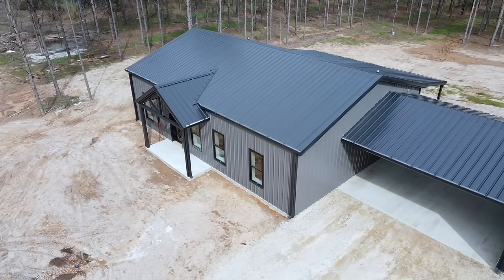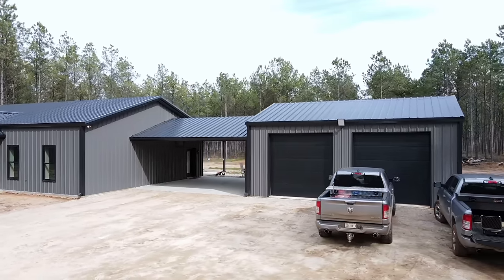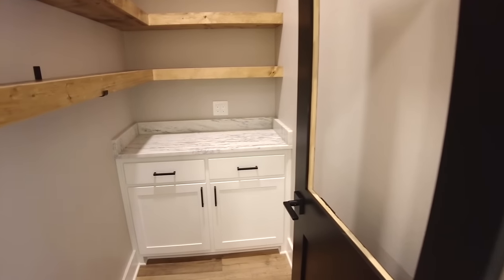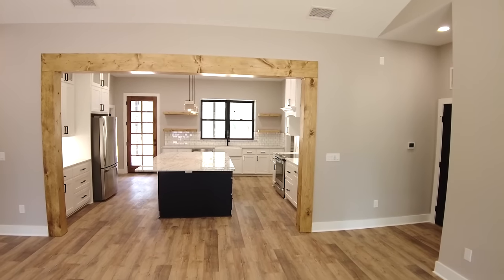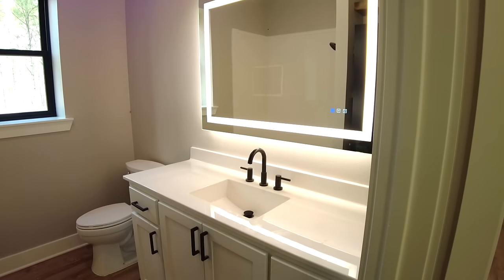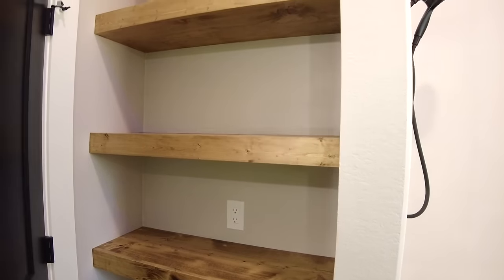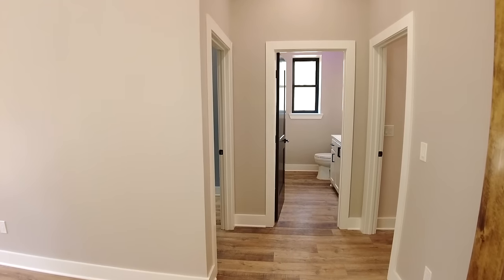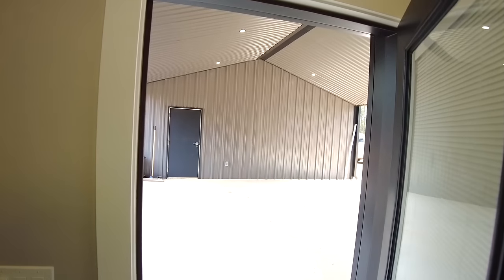Macie Barndominium - 1700 sqft - 3 Bedroom - 2 Bath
join us today as we tour the perfect three Bedroom home in Hallsville, TX. This build is 1700sqft with an attached carport and attached 25x30 shop with front and back porches.